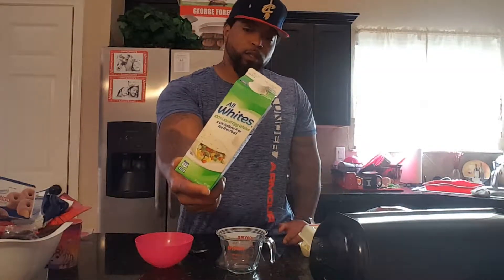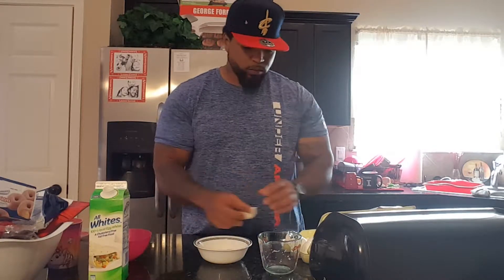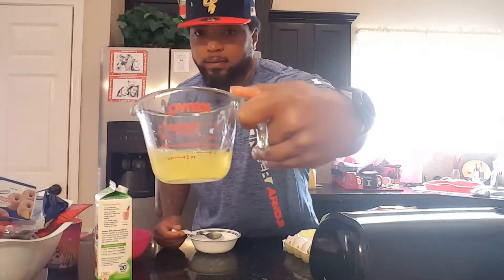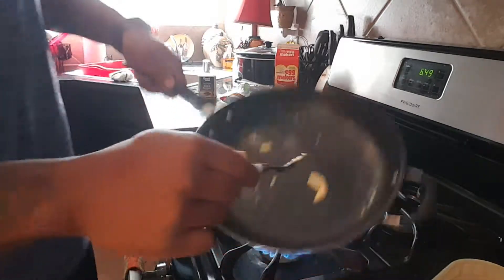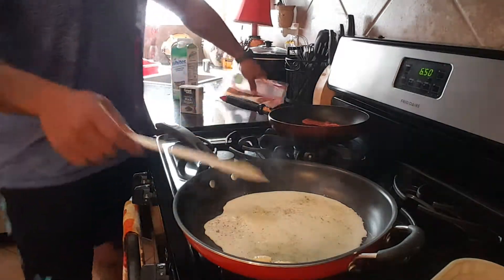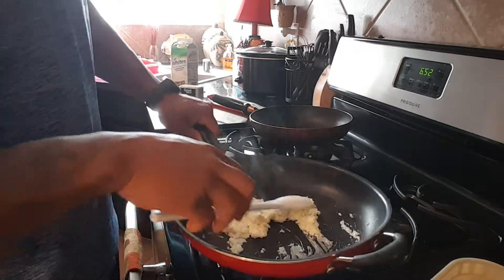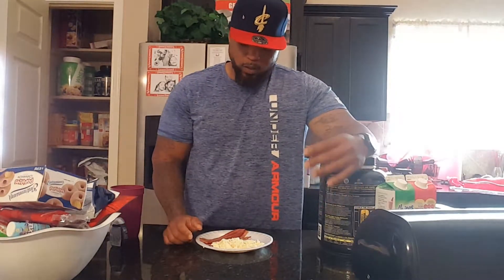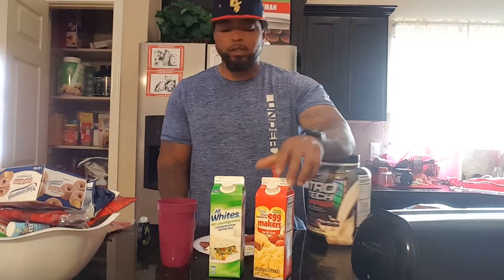HOW TO MAKE YOUR OWN EGG WHITES!!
HERE SHUDS SHOWS HOW TO MAKE HIS 100GRAM EGG WHITE BREAKFAST

PLUS EGG WHITE REVIEW

NUTRITION ADVICE